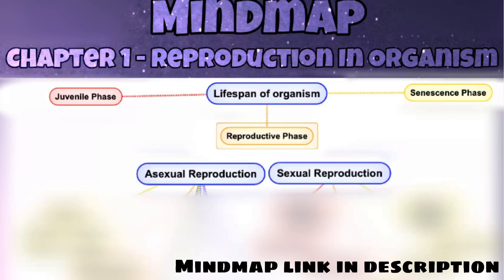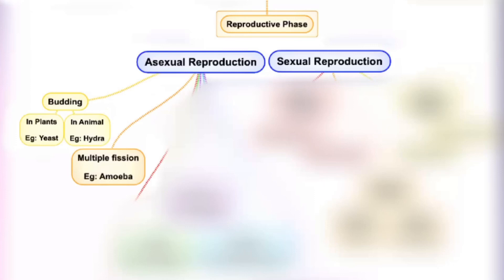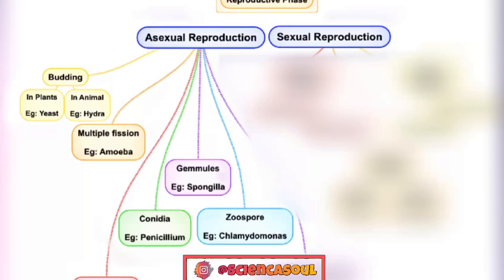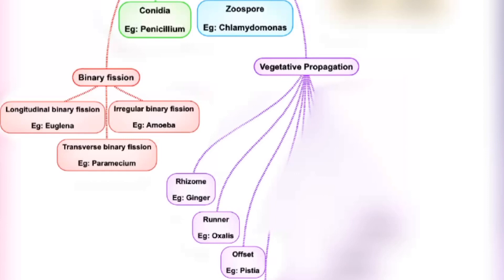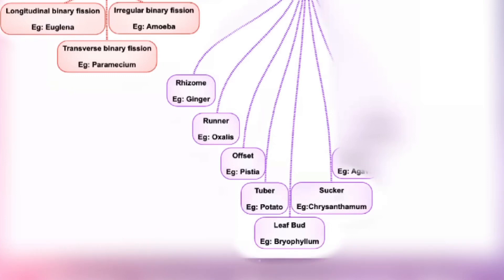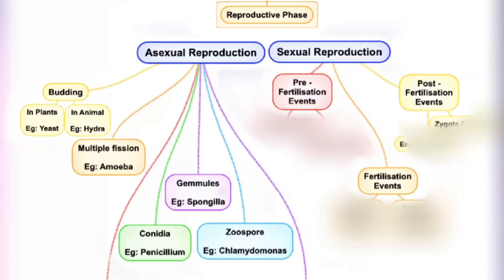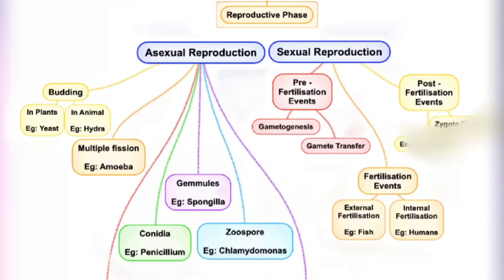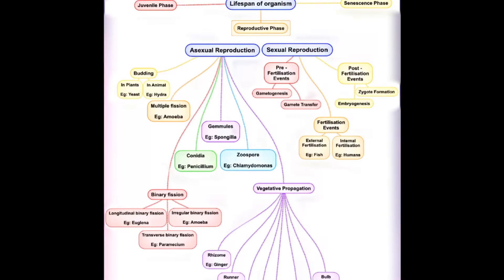Reproduction In Organism Mindmap || Biology in 1 Month || Chapter 1-Class 12 || Sciencasoul-NEET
This video contain Mindmap Of chapter 1 of class 12th - Reproduction in Organism. Mindmaps are meant for revising chapter within few minutes.
To view mindmap and its explanation please click on the link below

Comment down if you want more videos of mindmaps.